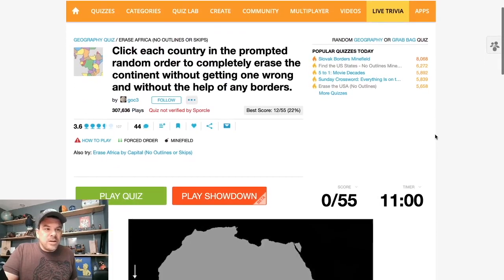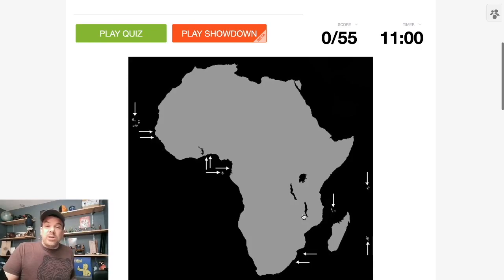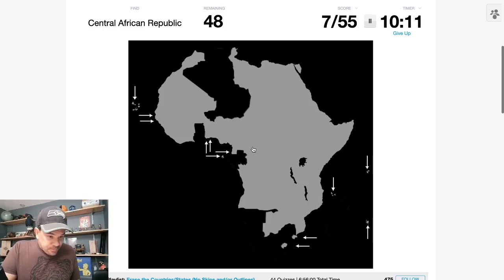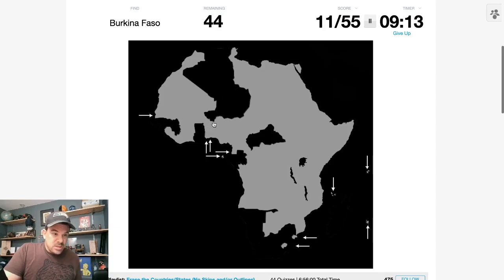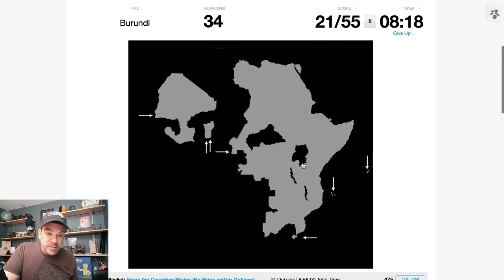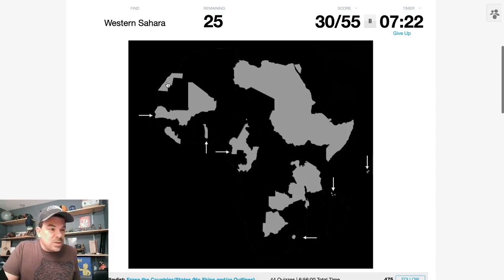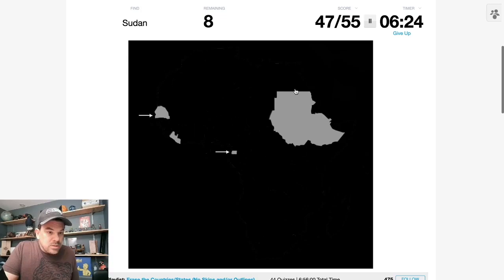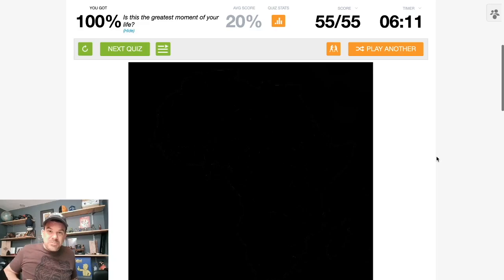Sporcle Quiz - Erase Africa - NO BORDERS! NO SKIPPING! MINEFIELD! (Too Easy!?!)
Time to test myself again, this time on Sporcle's Erase Africa (No Outlines or Skips) Quiz.

If you're a @Sporcle junkie like I am, feel free to find me there (my username is AllAlien) and challenge me.